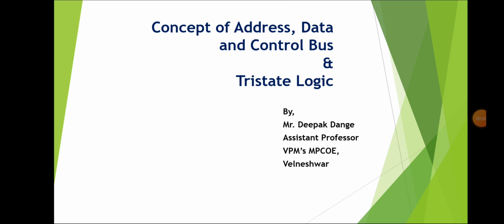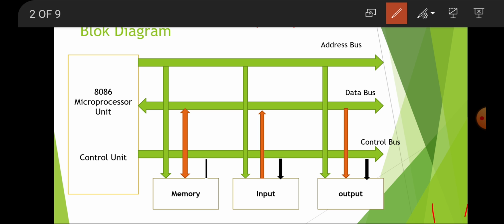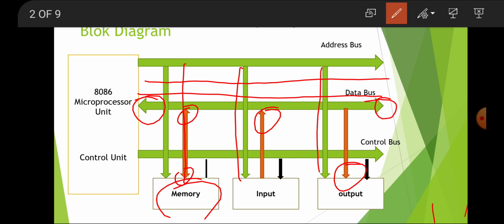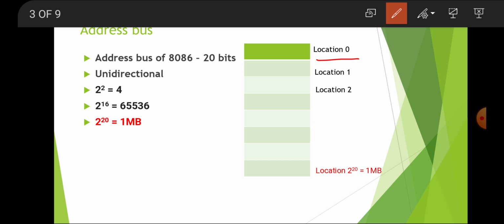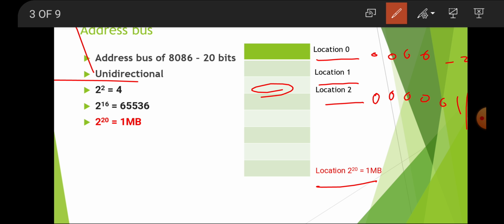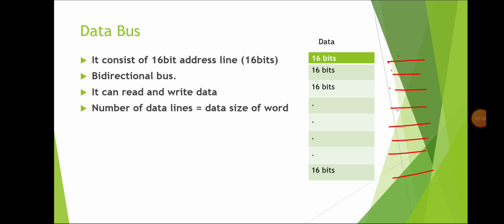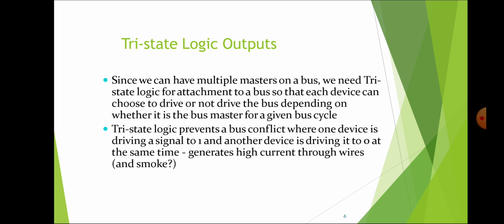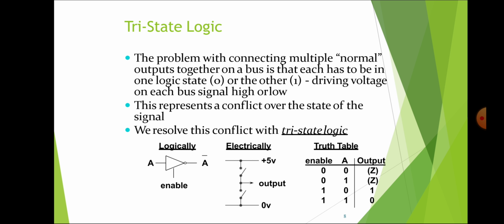Lecture no -3 MP- Concpet of System bus and tristat logic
address bus
Data bus
Control  bus
Tristat logic